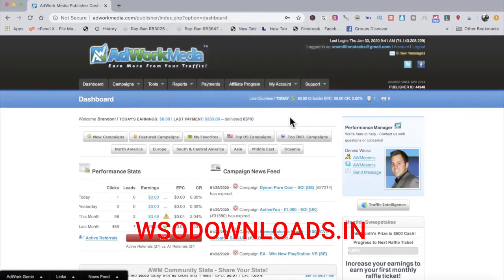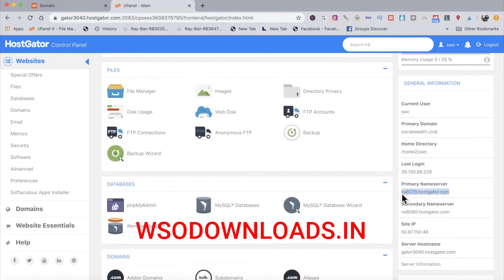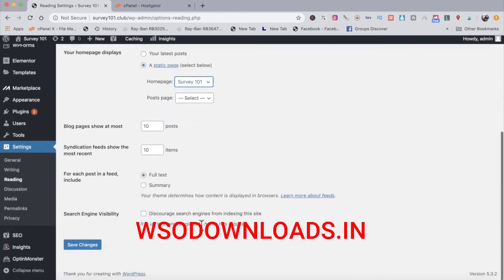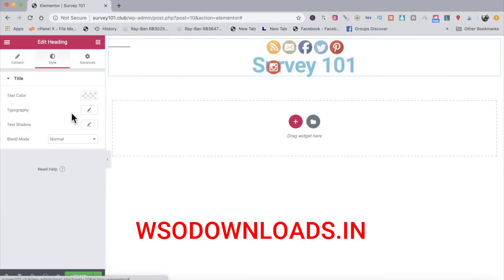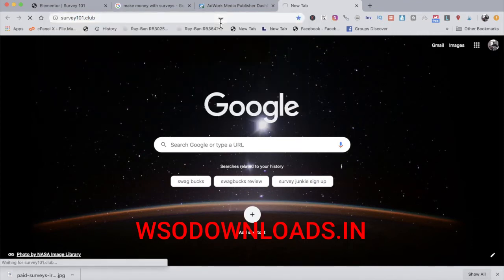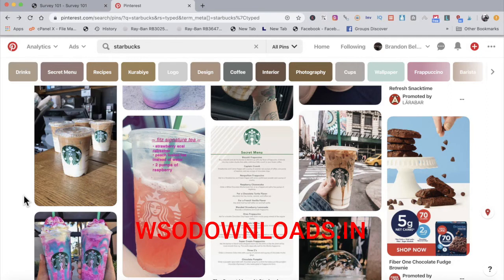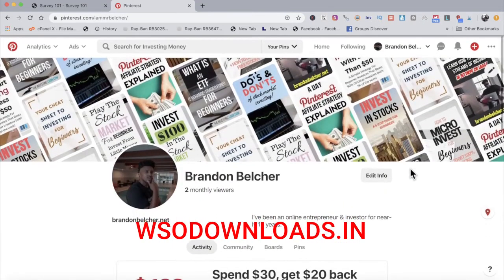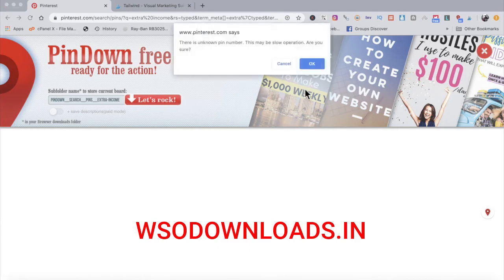24 CPA+ Pinterest Automation Training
CPA+ Mastermind Group Pinterest Automation Training